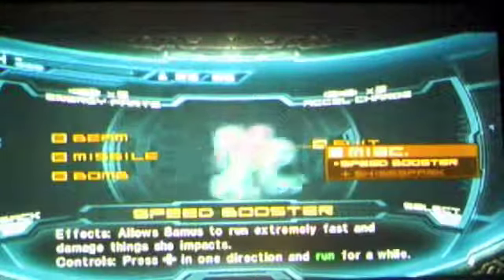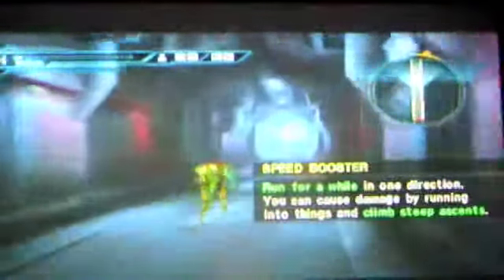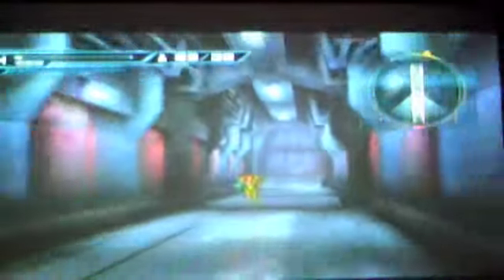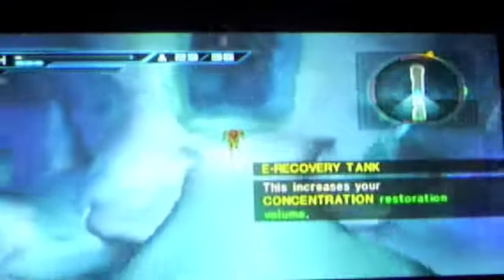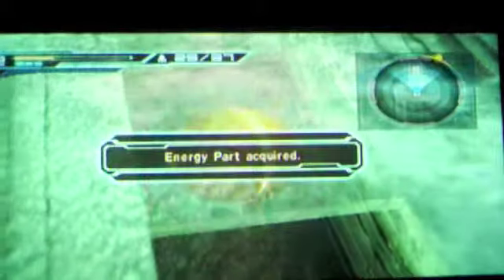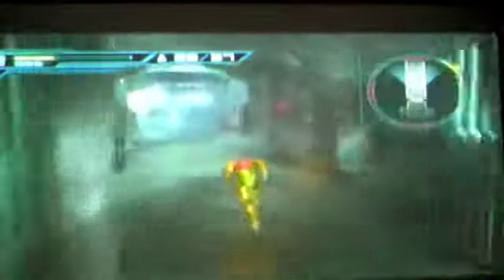Let's Play Metroid Other M-my way Part 19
More aliens in Sector 2 are encountered with sheer ferocity. Samus moves through room by room. Still no survivors yet, but she'll remain optimistic at this time. There just has to be...